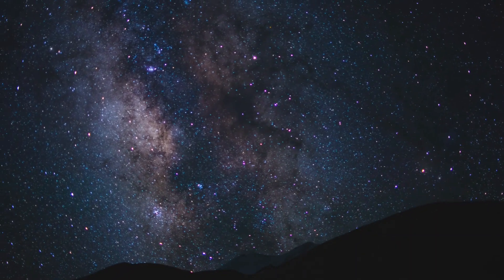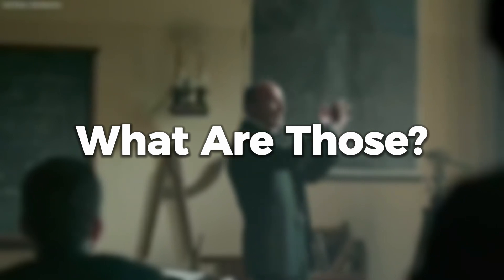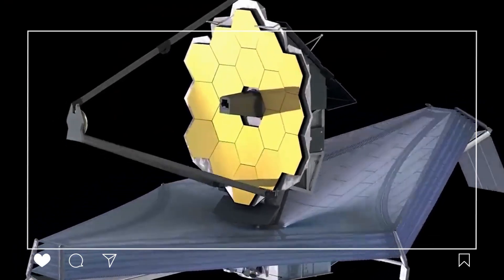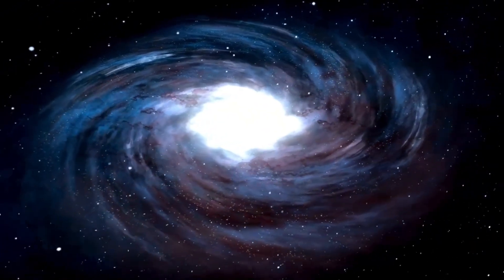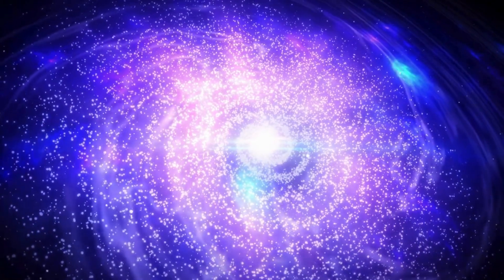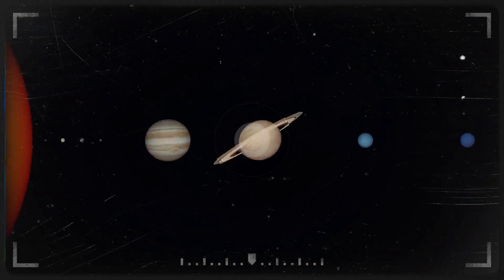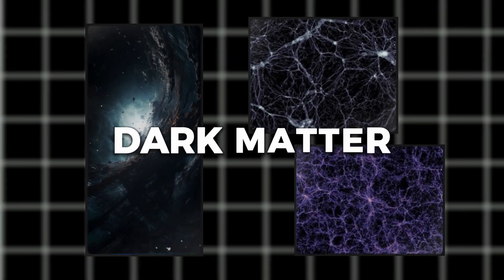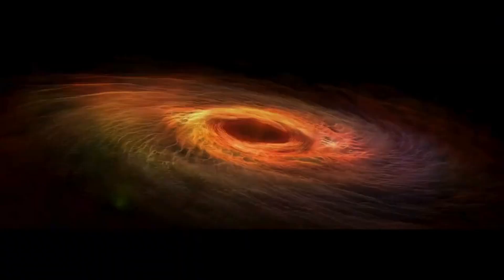James Webb Telescope's Newest Image Puts Scientific Community On Sharp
The James Webb Space Telescope: A New Era in Cosmic Exploration. As we continue to explore our galaxy, the search for habitable planets has been a key focus of NASA's research efforts. In a groundbreaking development, the James Webb Space Telescope (JWST) has delivered the first authentic images from another world, marking a significant achievement for this extraordinary astronomical tool.

The JWST stands apart as the largest and most sophisticated space telescope ever constructed. Its primary mission is to transport us back to the universe's infancy, enabling us to witness cosmic events that unfolded billions of years ago. Equipped with state-of-the-art technology, the JWST has the unique capability to look back in time to when the universe was a mere 200 million years old. This remarkable feature allows it to capture images of the earliest galaxies, offering a profound advancement in our comprehension of the universe.